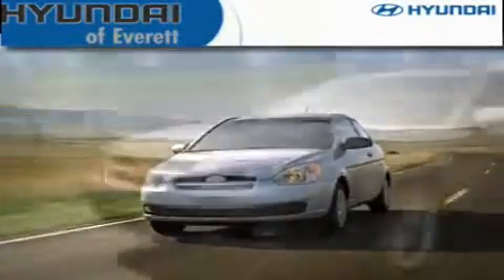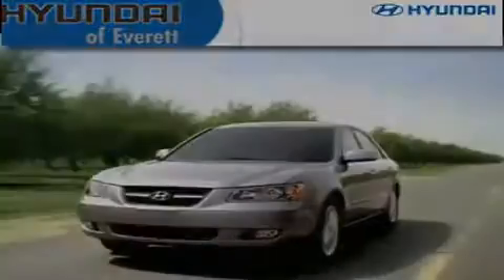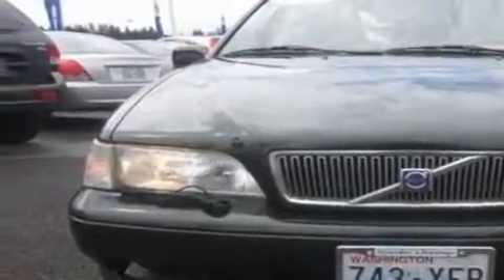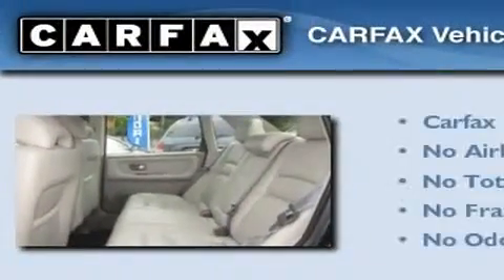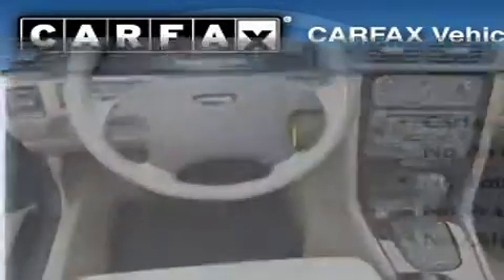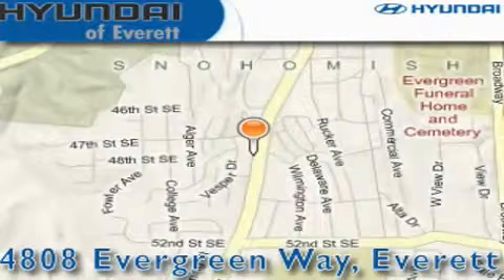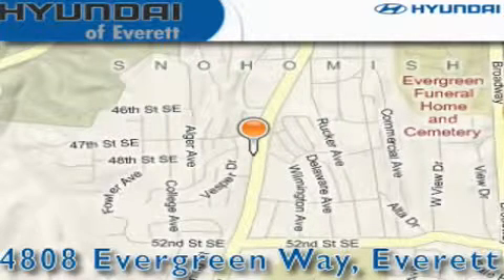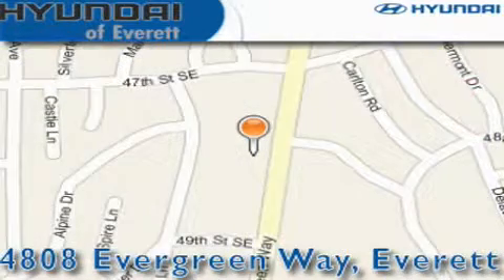1999 Volvo S70 Everett WA 98203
Year : 1999

 Make : Volvo

 Model : S70

 Engine : 2.4L I5 MPI DOHC

 Trans . : Automatic

 Exterior : Green

 Miles : 105,776

 Interior : Cream

 4808 Evergreen Way

 1999 Volvo S70 Everett WA